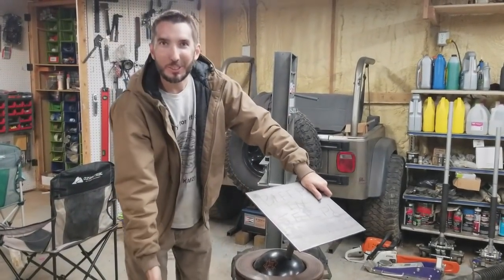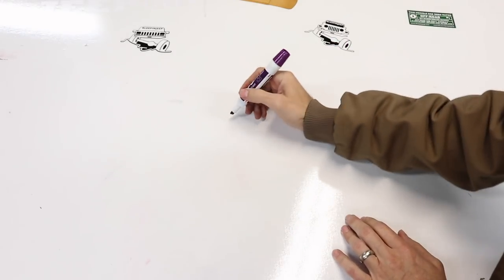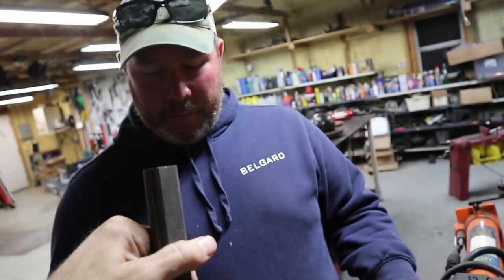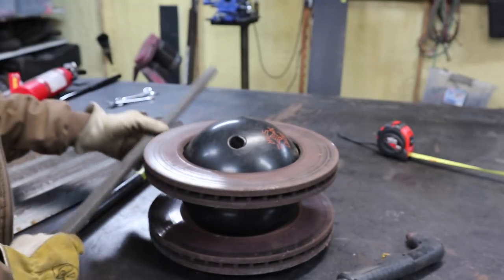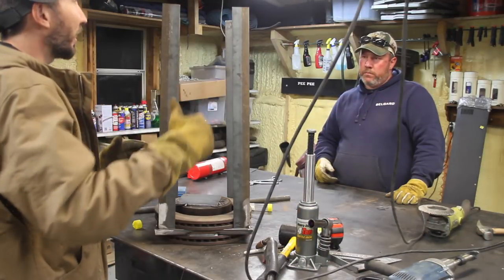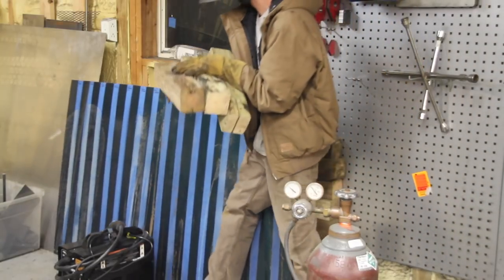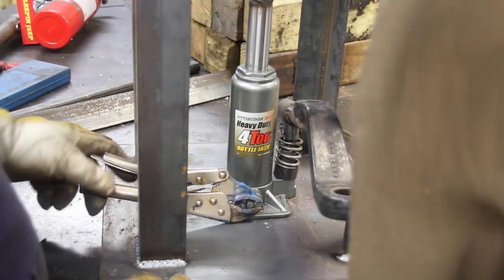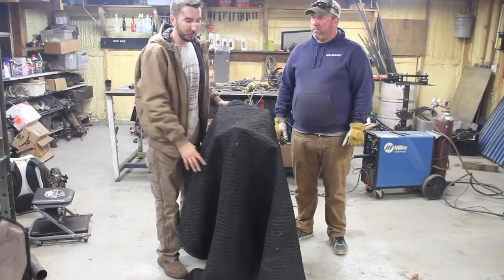Can We Make a Bowling Ball Welding Table in 4 Hours?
In this video my buddy Jeremy and I take on a challenge of building a bowling ball welding table in about 4 hours one night in my shop.  This is what we ended up with.  What is it for you may ask?  Well for positioning anything really (kinda like a giant ball head on a tripod)... but in my world I would use it for welding.  You see when you are welding you always want the weld to be on the top so the puddle looks better and you get better penetration without the molten metal trying to drip down because of gravity.  So when you are working on small pieces... lets say you have to do 100 of them, this bowling ball welding table makes it easy and quick to reposition the piece just where you want it and in the right position for welding one side, and then the other in a snap!

04831